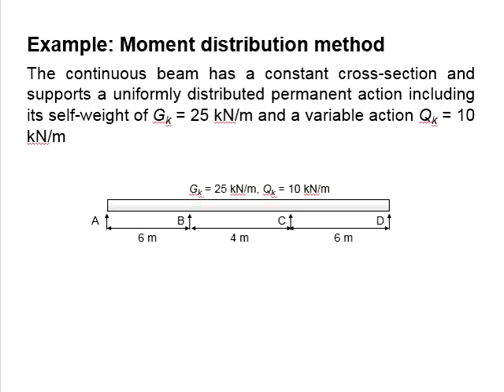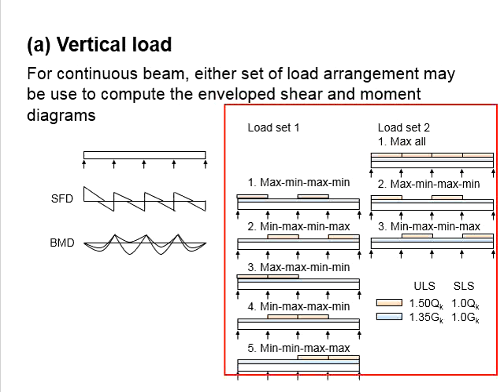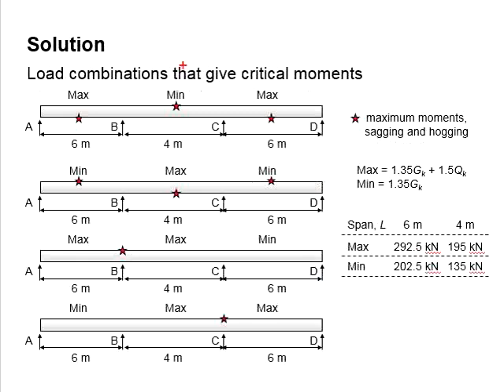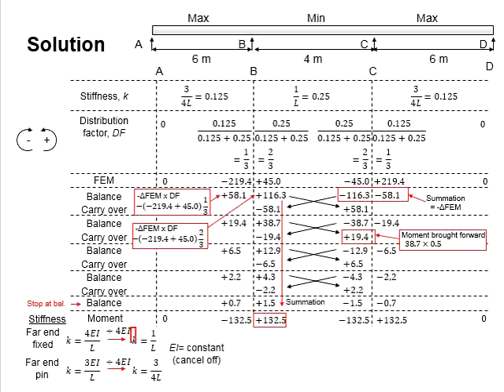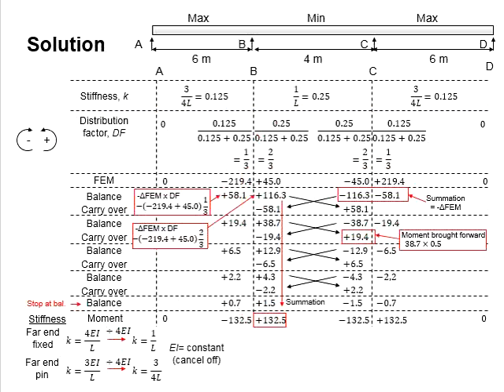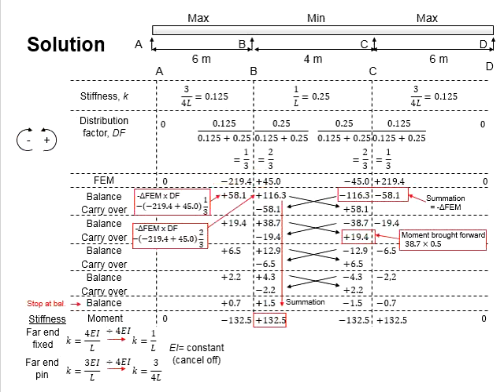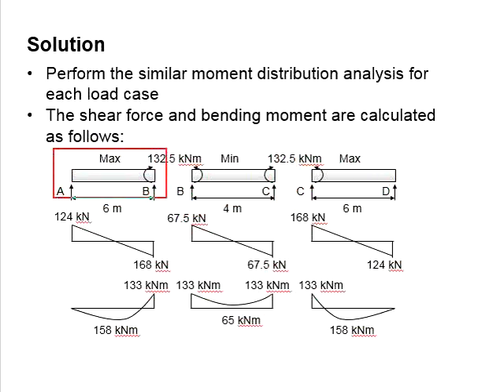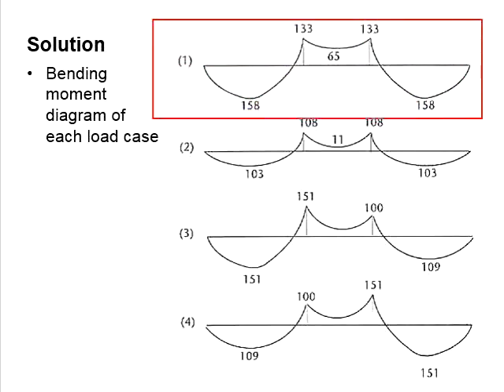3.7 Example: Moment distribution method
Example question and answer for analysing a continuous beam by using the moment distribution method.